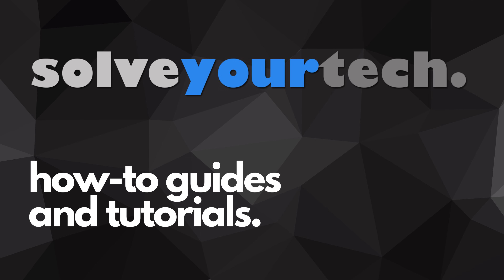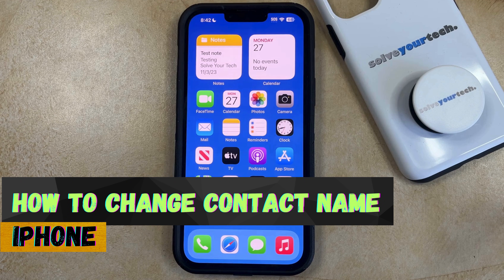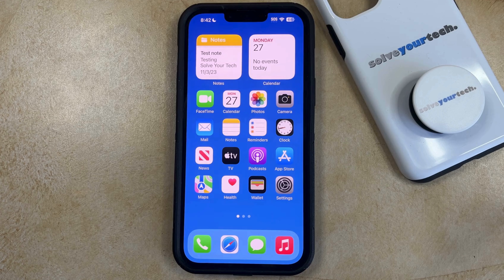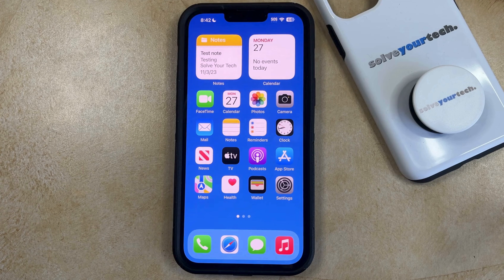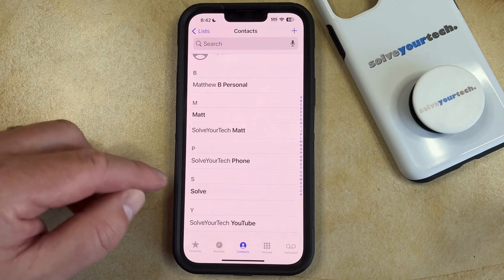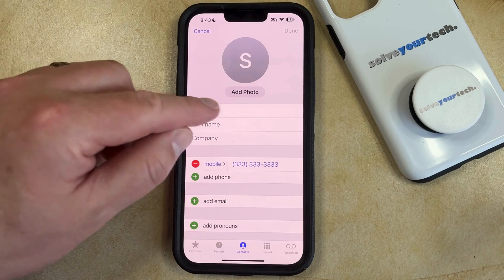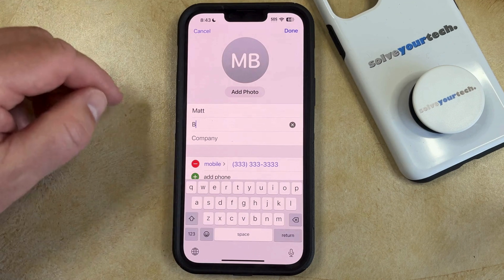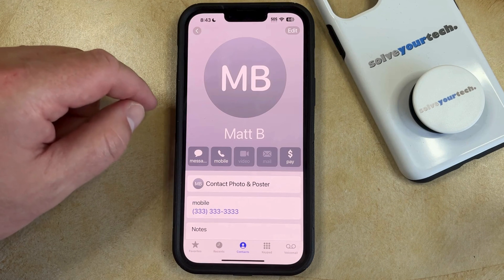iOS 17: How to Change Contact Name on iPhone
This video will show you how to change contact name on iPhone in iOS 17. Once you complete this tutorial, you will know how to adjust the current name of a contact on your device.

You can change an iPhone contact name with the following steps:

1. Open the Phone app.
2. Choose the Contacts tab.
3. Select the contact.
4. Touch Edit at the top-right.
5. Tap inside the name field.
6. Delete the current name, then enter a new one.
7. Tap Save at the top-right.

Note that you can also do this through the Contacts app instead of the Phone app, if you prefer.

00:00 Introduction
00:16 iOS 17 How to Change Contact Name on iPhone
00:57 Outro

Related Questions and Issues This Video Can Help With:

- iOS 17 How to Change Contact Name on iPhone Mini
- iOS 17 How to Change Contact Name on iPhone Plus
- iOS 17 How to Change Contact Name on iPhone Pro
- iOS 17 How to Change Contact Name on iPhone Pro Max